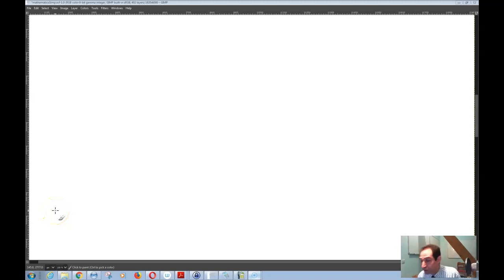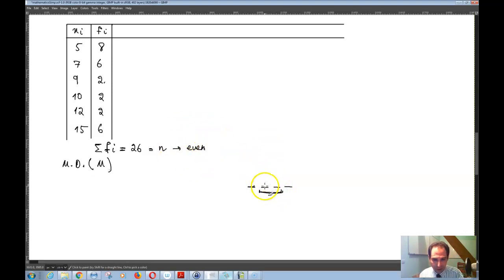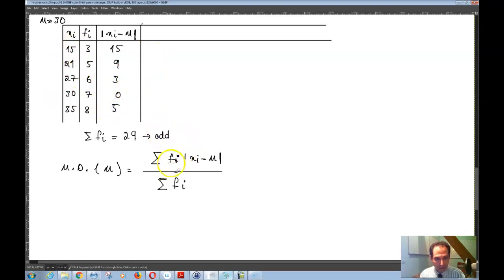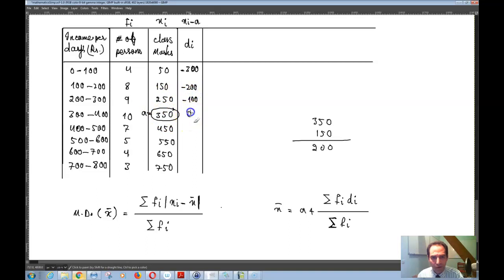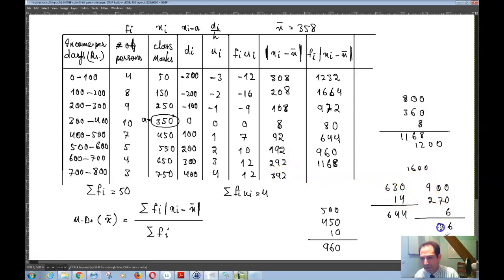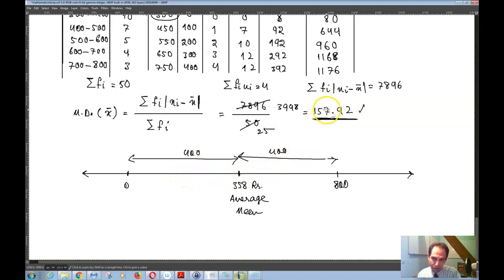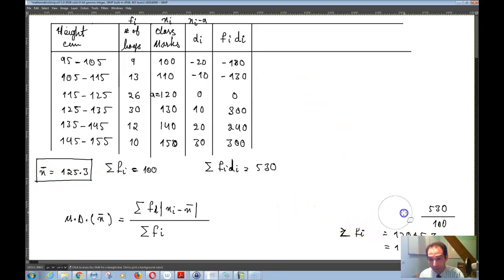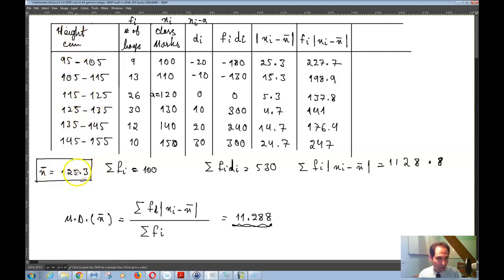Mathematics - Statistics - Exercises - Part 2